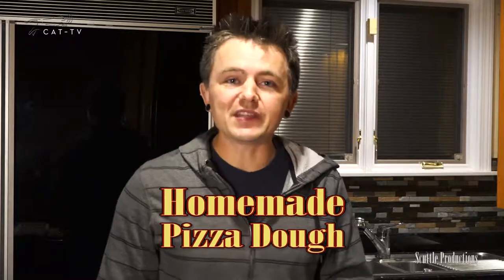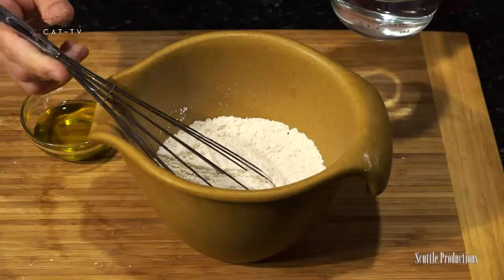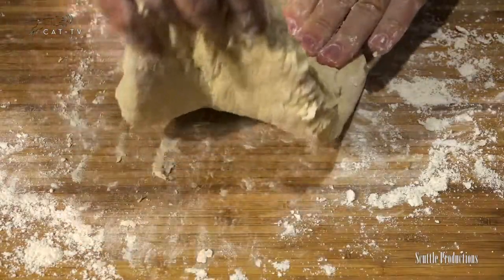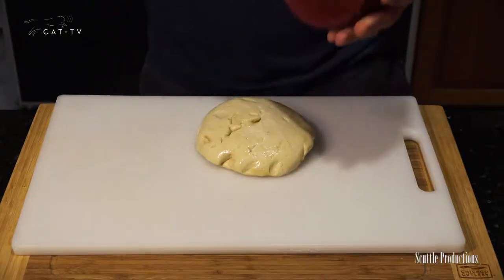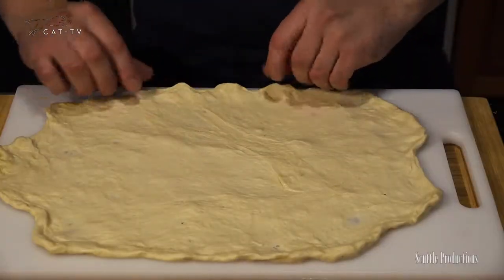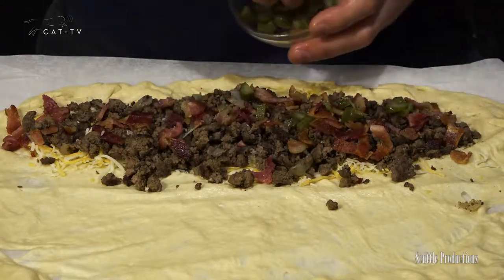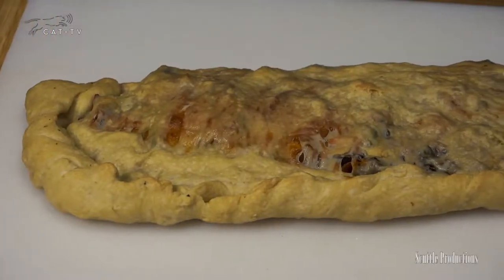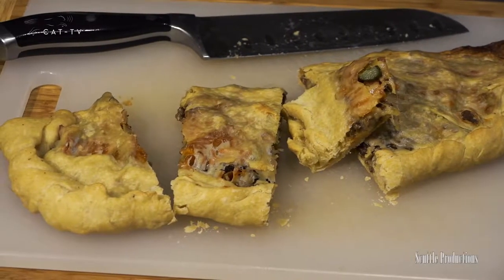Cheesy Bacon Cheeseburger Calzone (and how to make pizza dough)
How to make a bacon cheeseburger calzone and how to make homemade pizza dough. Homemade pizza dough is easy, and learn how to make a calzone in no time. This bacon cheeseburger calzone is out of this world, with the perfect blend of classic flavors. Learn how to make pizza dough with yeast, and how to make a calzone with pizza dough.